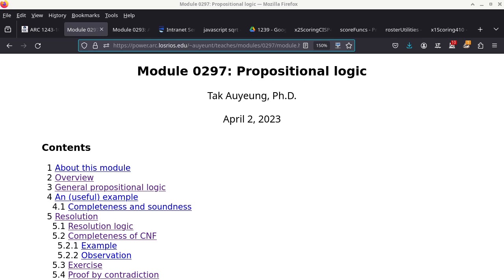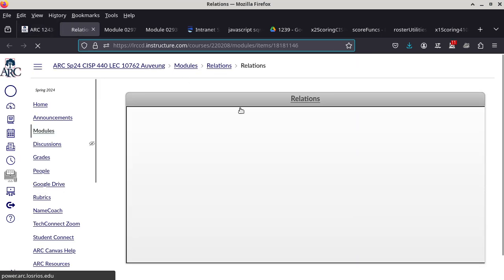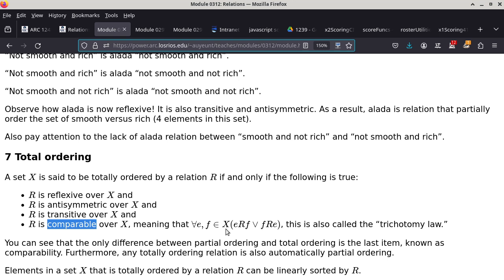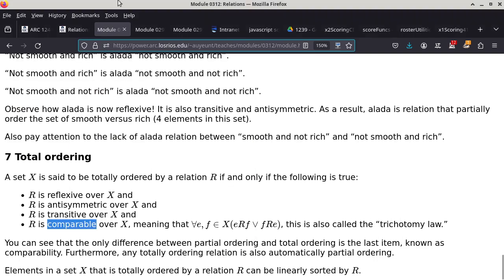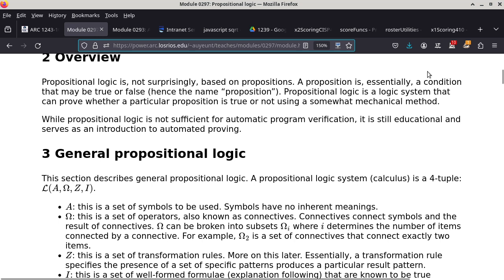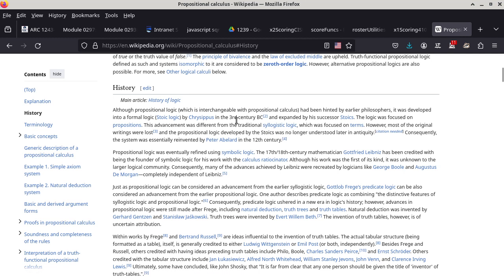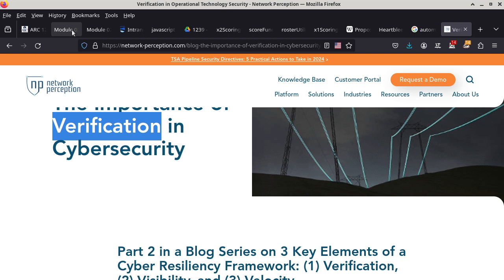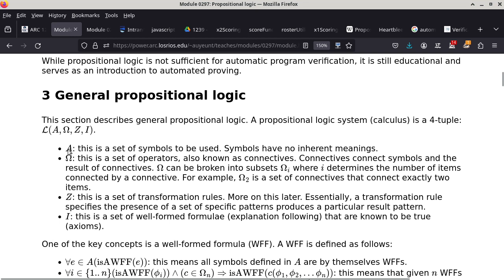20240226 CISP 440 proposition logic Alpha, Omega, Iota, Zeta, examples